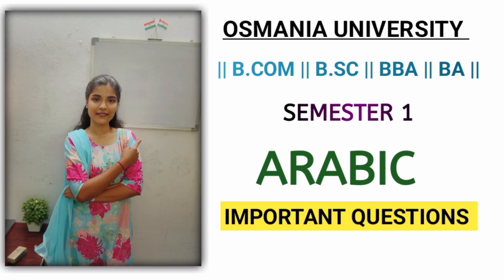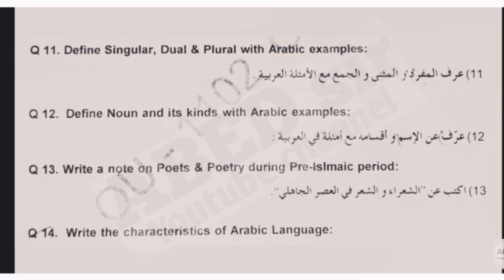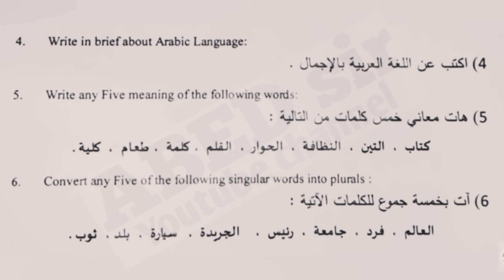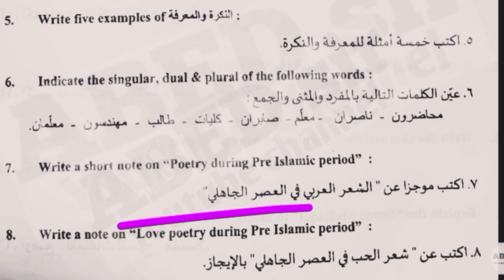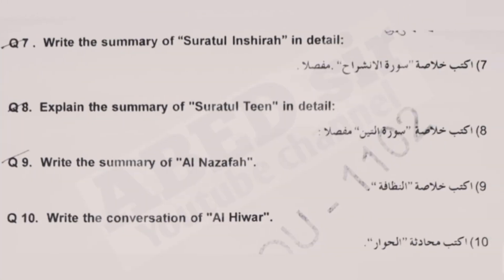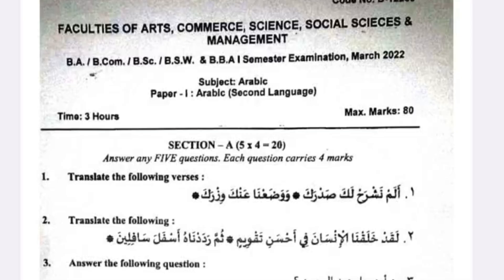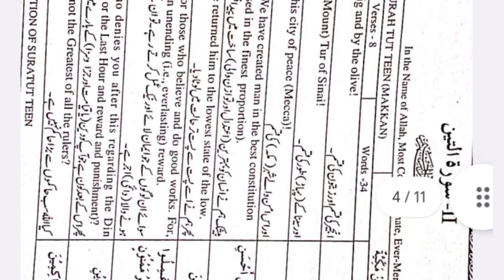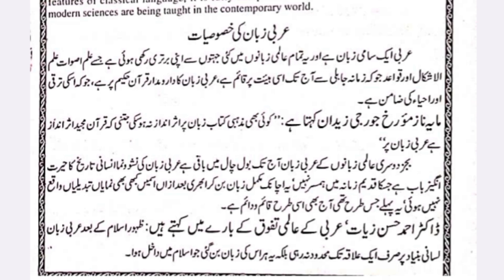••|| ARABIC || DAMNSURE QUESTIONS || 💯 PASS || SEMESTER - 1 || O.U || @shivanipallela ||••